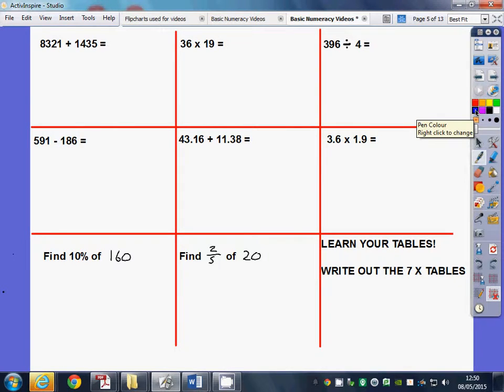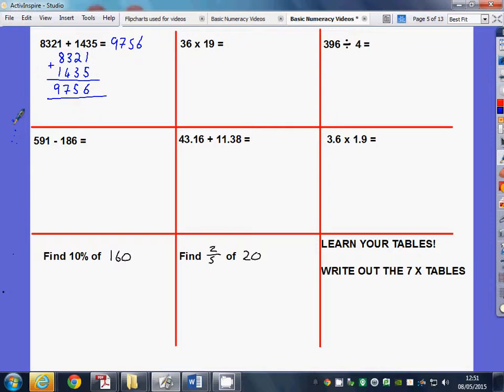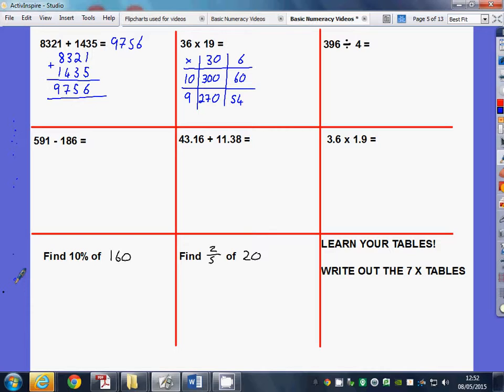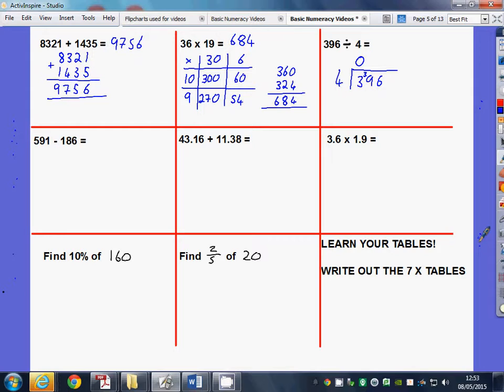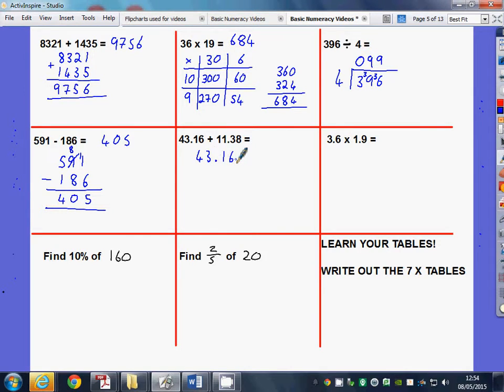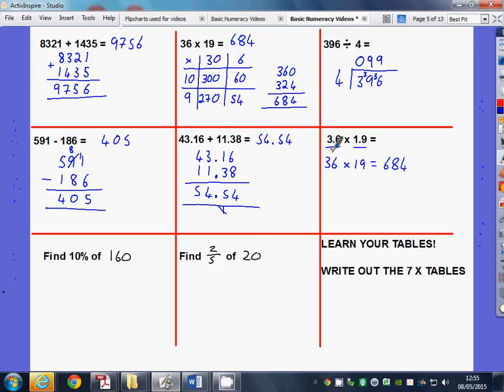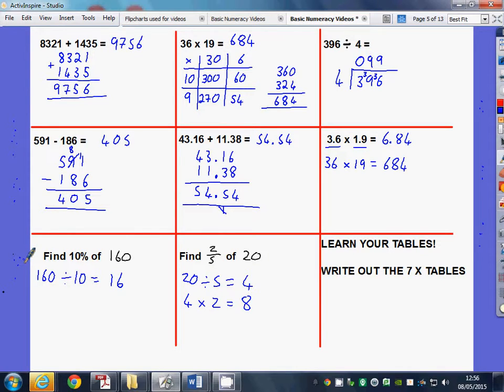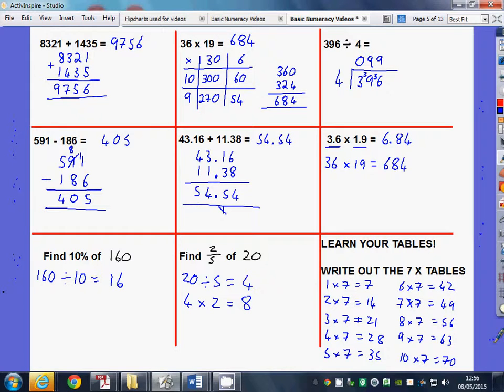Mr Follett's 9 Boxes of Numeracy 2